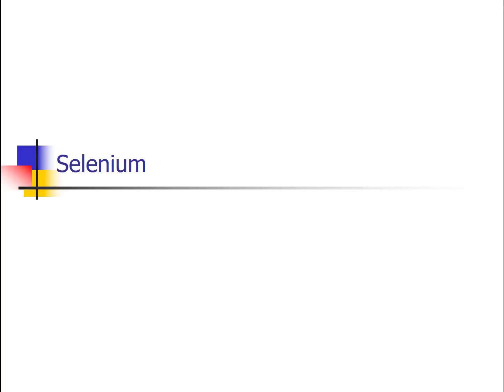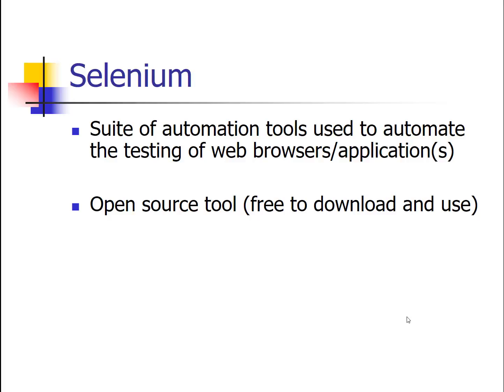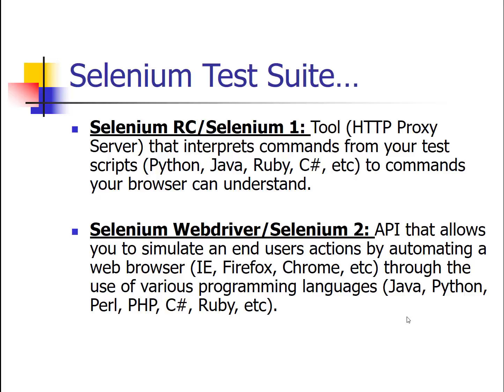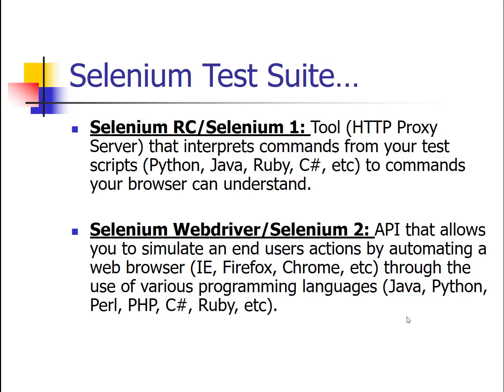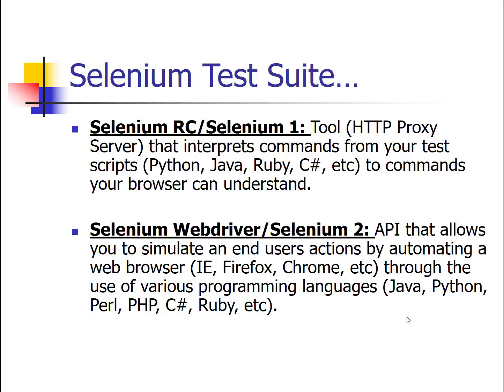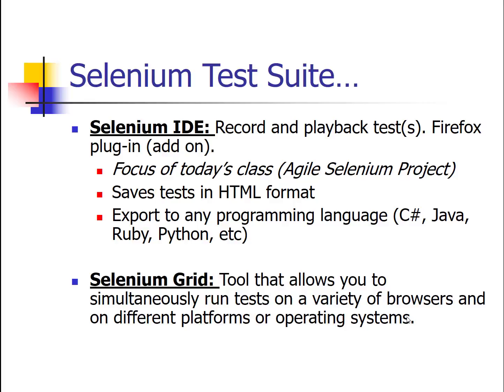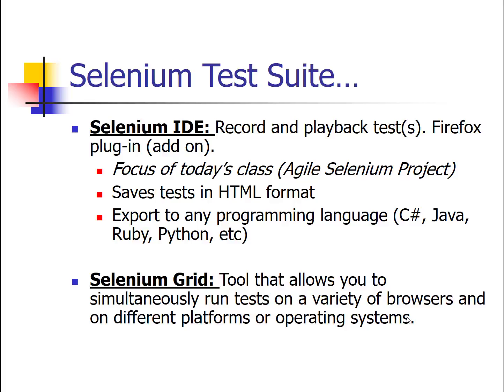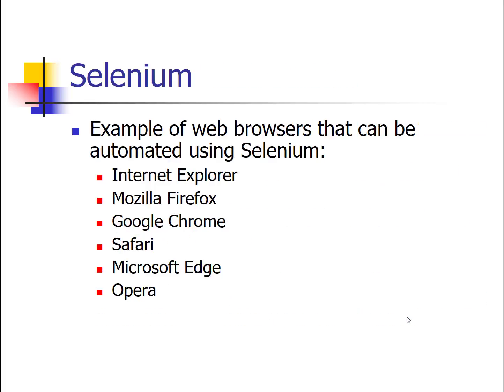What is Selenium?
In this video, Tim gives a short but powerful descripton of what Selenium is and how it can help you get started in QA/Software Testing